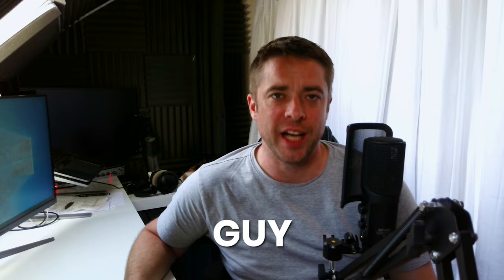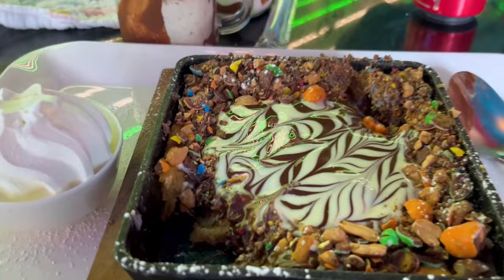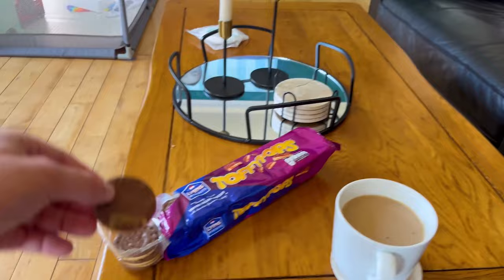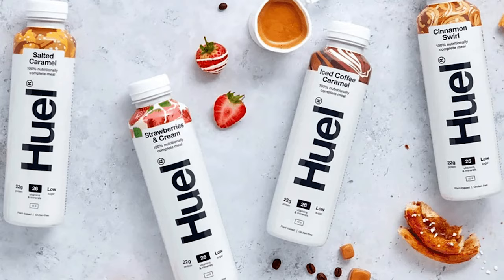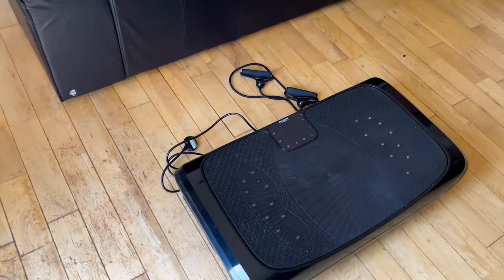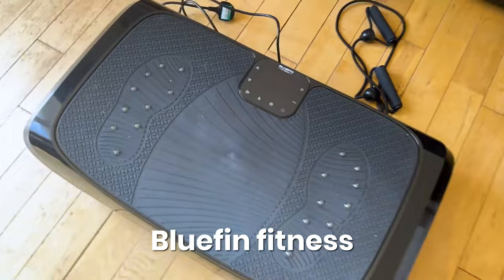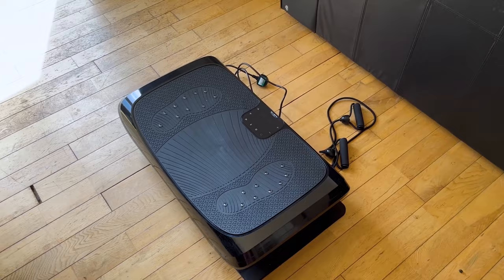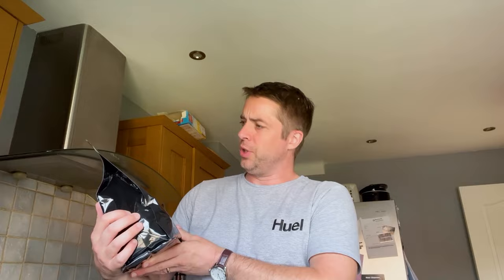Can I REALLY Lose Weight Just by Standing? Vibration Plate Challenge - Episode 1! 🔥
Welcome to my Lazy Fitness Challenge! 🎉 In this series, I'll be trying to lose weight the lazy way - by standing on a vibration plate daily and replacing one meal with a meal replacement shake. 🥤 This video is an introduction to the challenge, and you can expect daily videos with progress updates. 📈 Join me on this journey and let's get fit the lazy way!